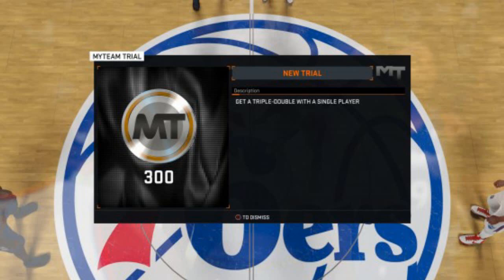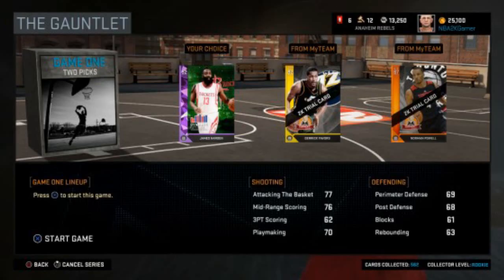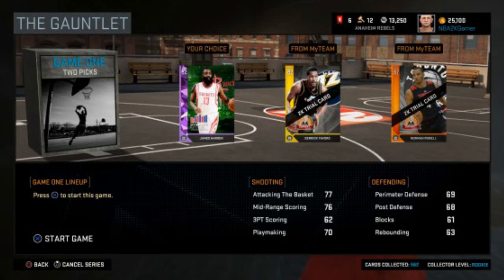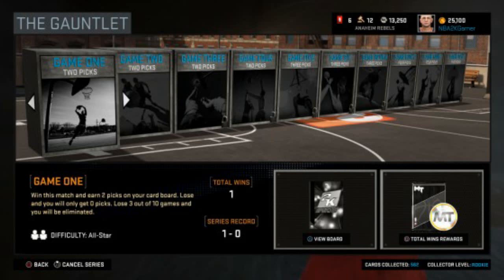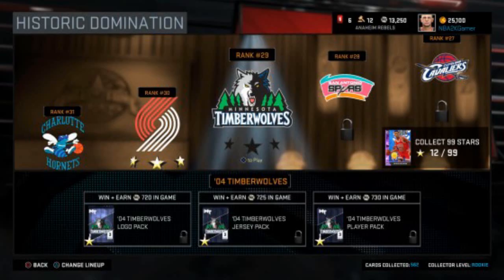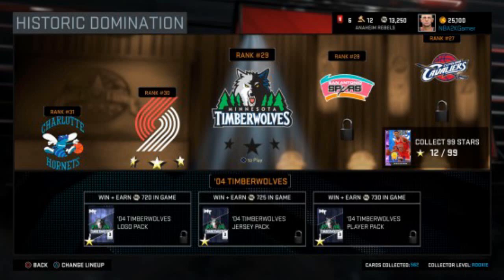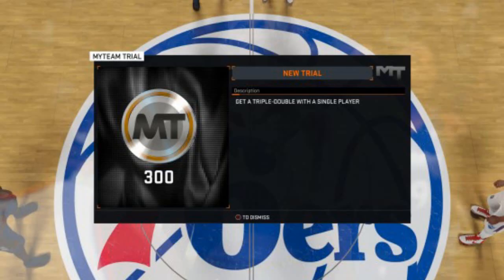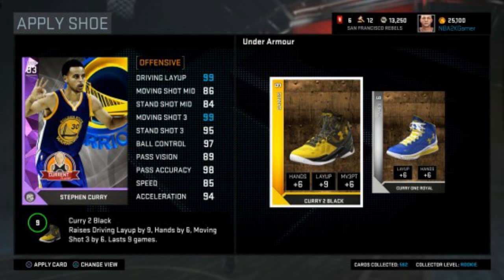NBA 2K16 MyTEAM - Team Creator, Gauntlet, Trials & More!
In this video, I breakdown all the MyTEAM info we received from the developer blog the other day. Let me know what you guys think!

Here are some other videos you may enjoy!